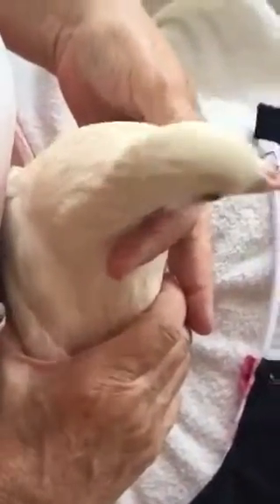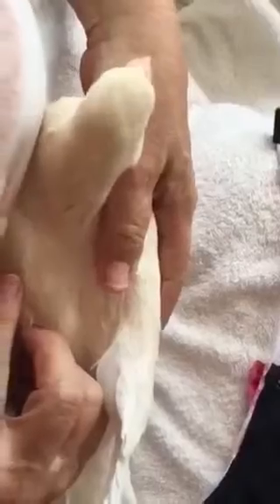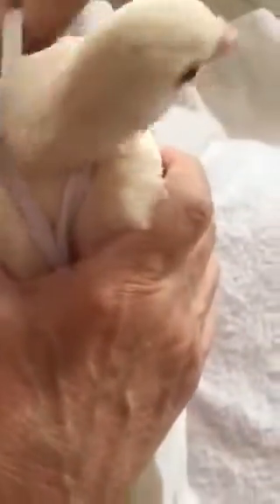Kindly handling a stressing bird to put on a BBB Flyper Bird diaper.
This is a good way to handle your bird while gently putting on the BBB Flyper Bird Diaper. The bird should be allowed to get used to and handle the Flyper for a few days before attempting this.

What comfortable fashion is in your bird's closet for those special occasions?